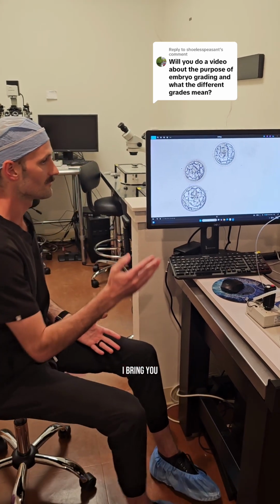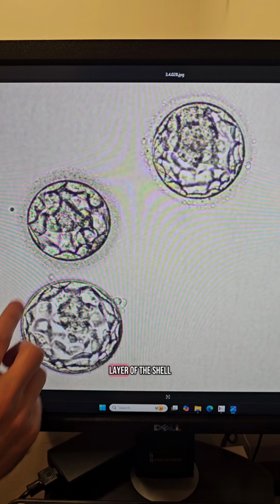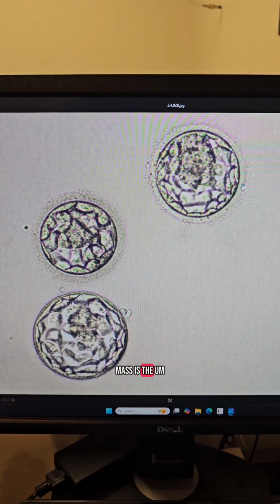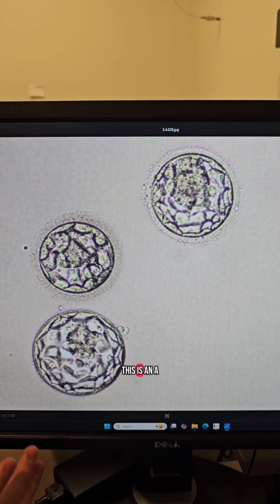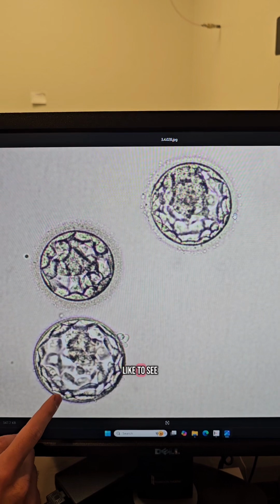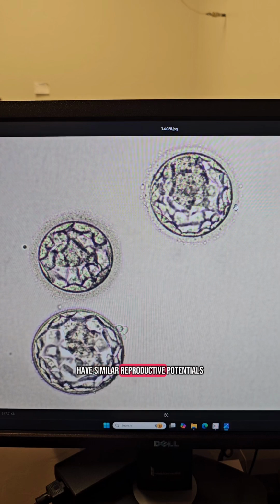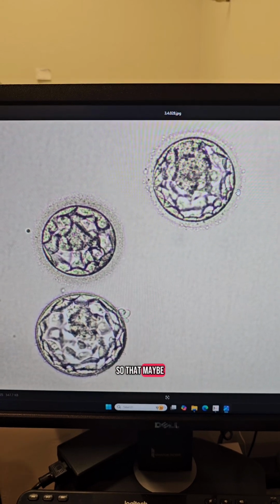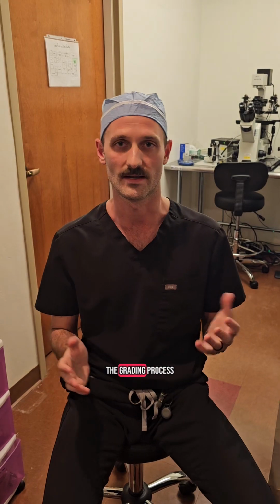Embryo Grading - Pinnacle Fertility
Nationwide Fertility Clinics! 9 New Locations!

We have clinics nationwide and welcome international patients. Find a clinic near you and take the first step toward your family-building dreams.